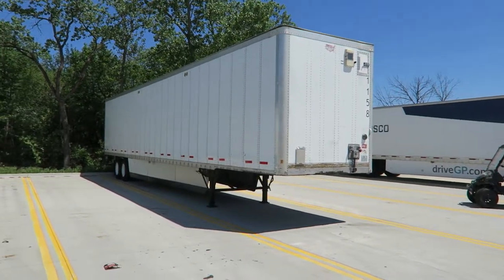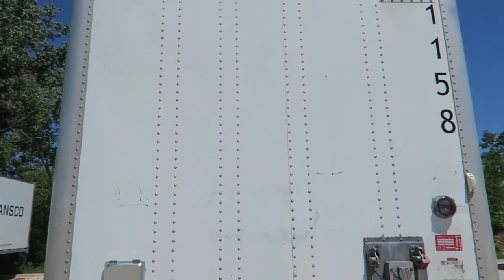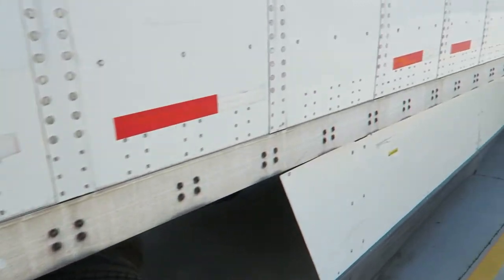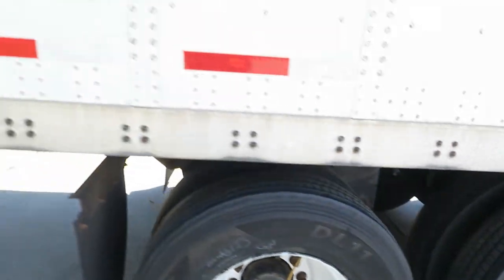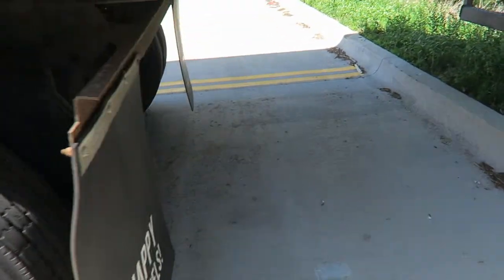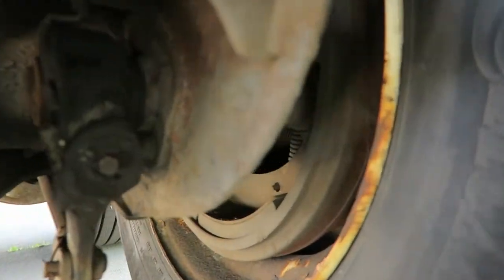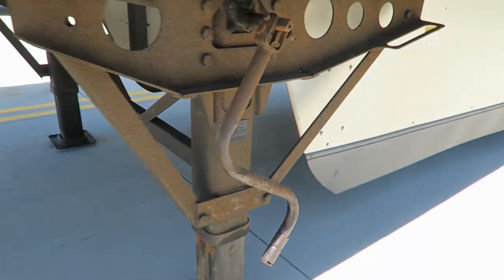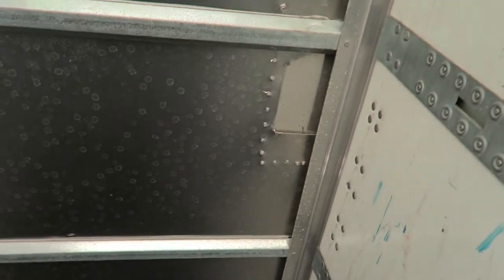2014 Wabash Dry Van 53 Semi Trailer For Sale Chicago - Trailer # 1158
Wabash Dry Van 53 For Sale Chicago - Located in Joliet, IL
2014 53 Wabash Duraplate Semi Trailer
Plated walls
Auto inflate system
Side skirts
Drum Brakes
Air ride suspension
Fresh DOT